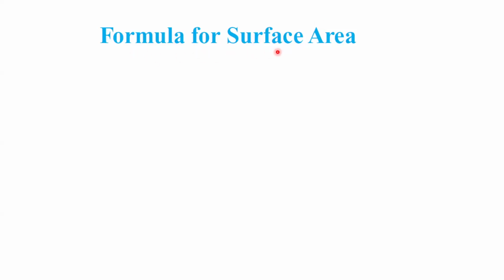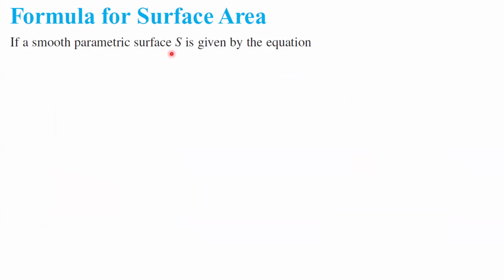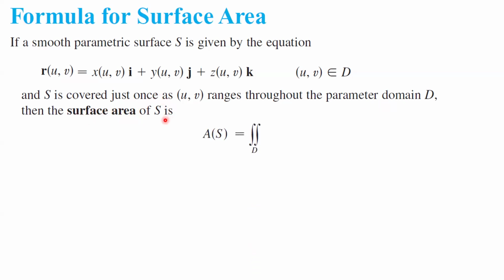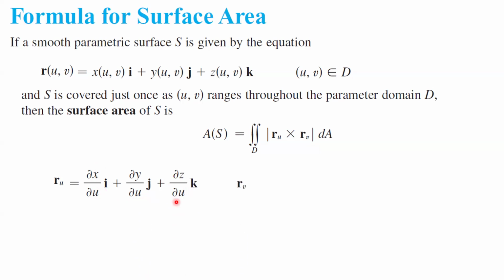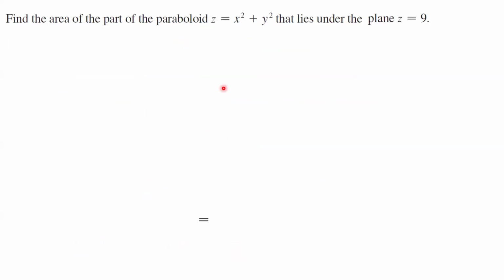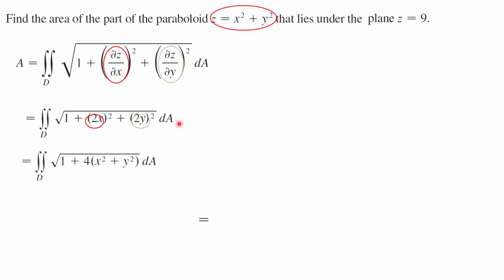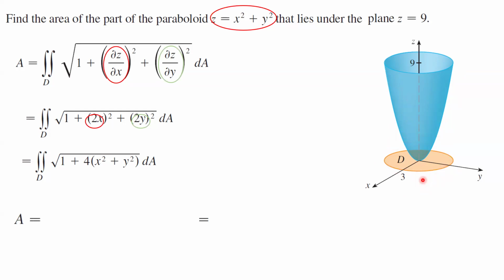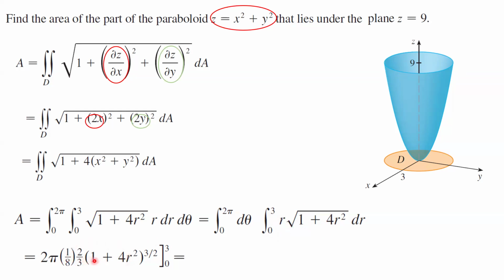Surface Area Formula and Example of Praboloid and Plane